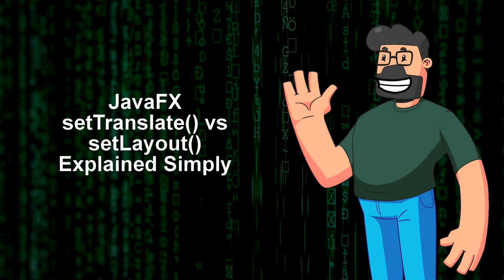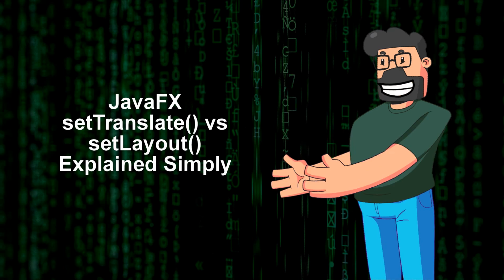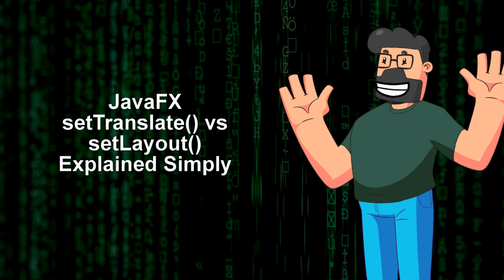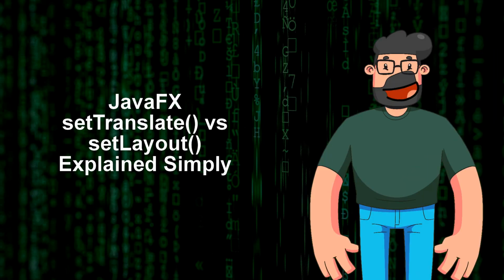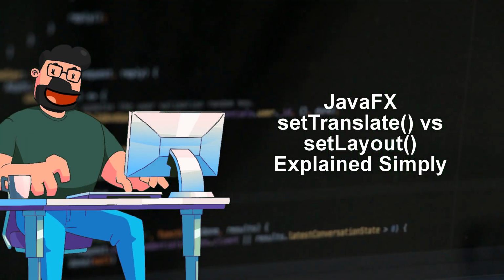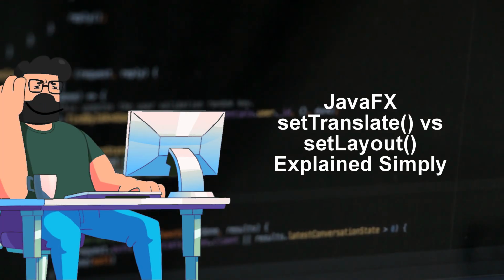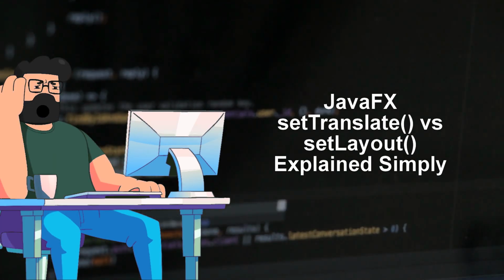JavaFX setTranslate() vs setLayout() Explained Simply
Learn the difference between JavaFX setTranslate() and setLayout() in this simple explanation video. JavaFX setTranslate() vs setLayout() explained simply.

✅ VIDEO INFO:
00:00:00 - JavaFX 3D camera Z-axis confusion.
00:00:18 - Properties for animating and positioning nodes.

This solution would not have been possible without the contributions of users: HighWard and jewelsea